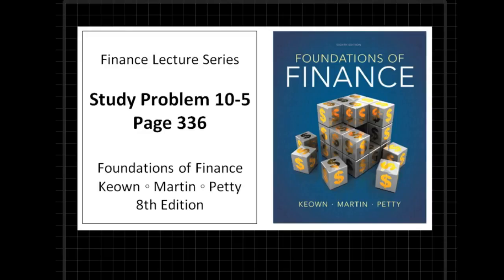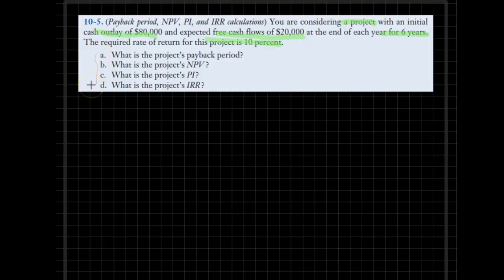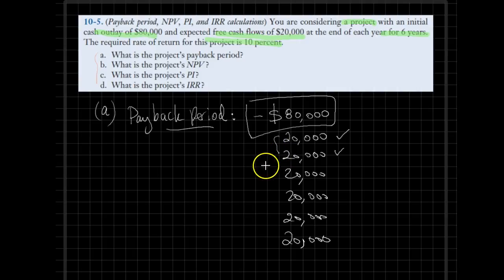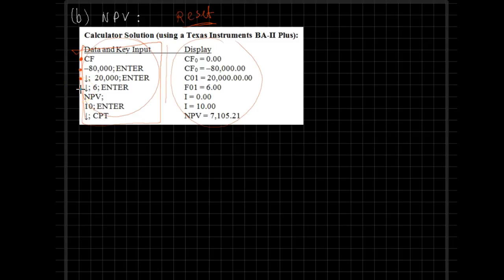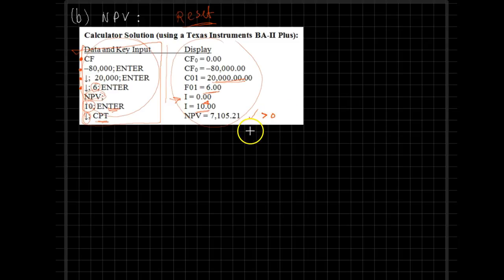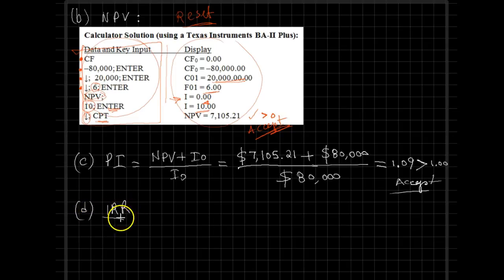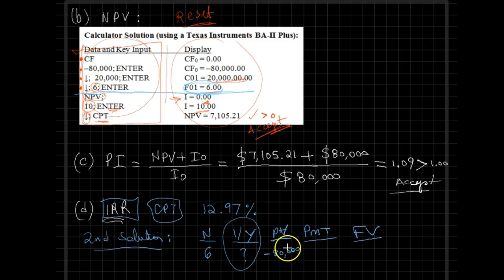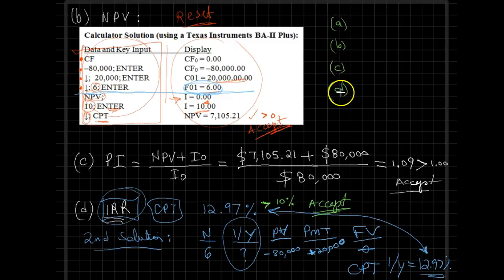Chapter 10 Study Problem 10-5